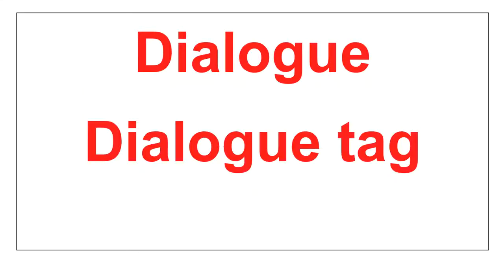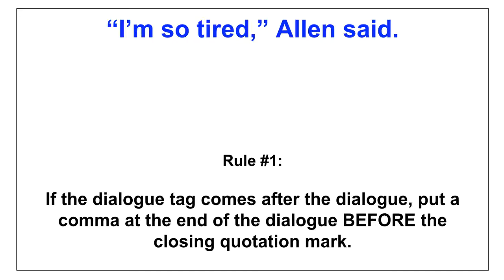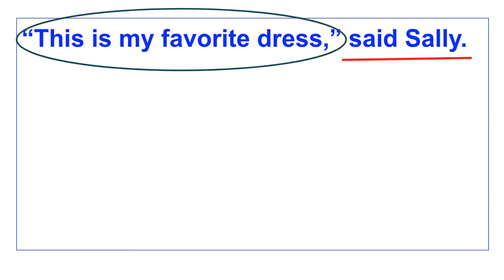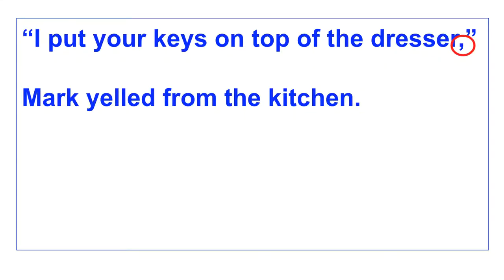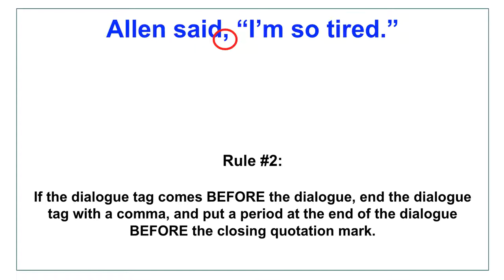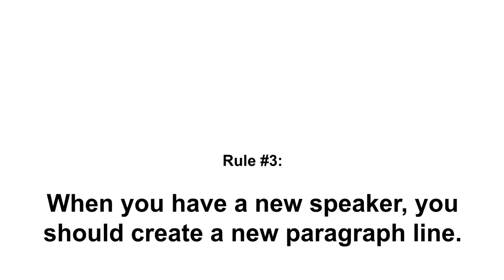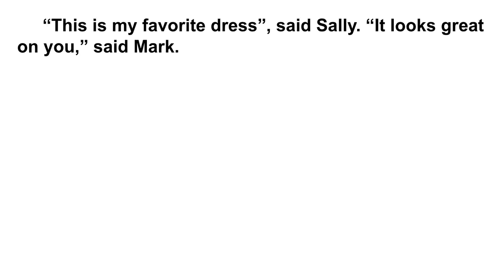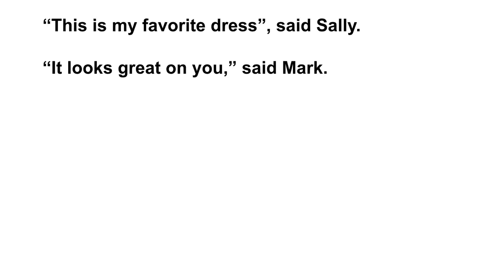WW CTS How to use quotation marks correctly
How to use quotation marks correctly.